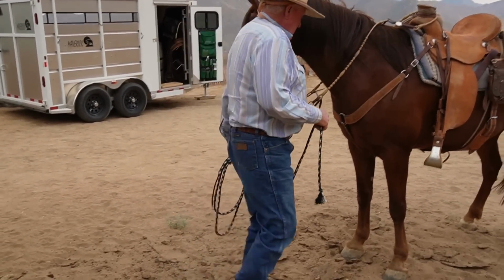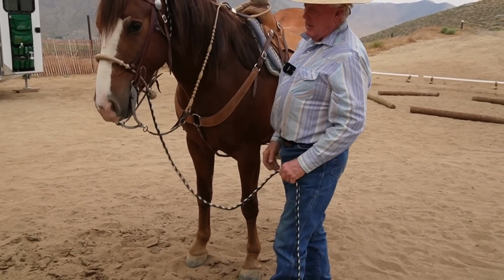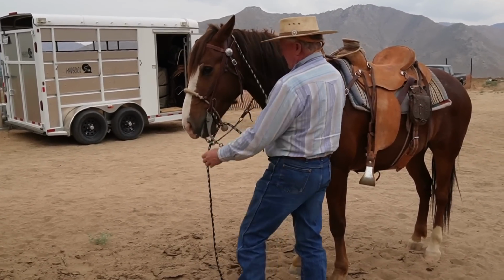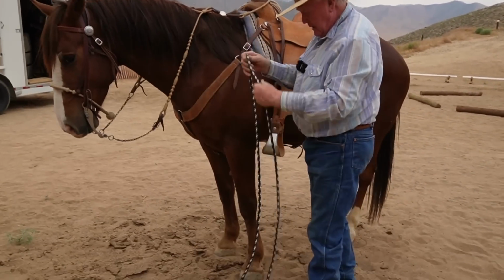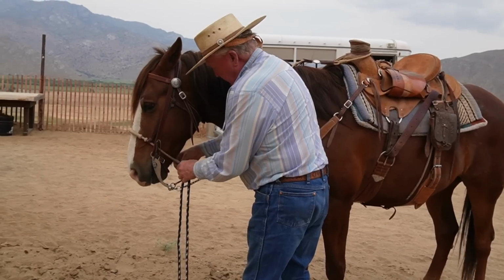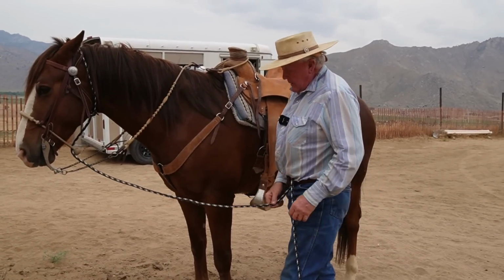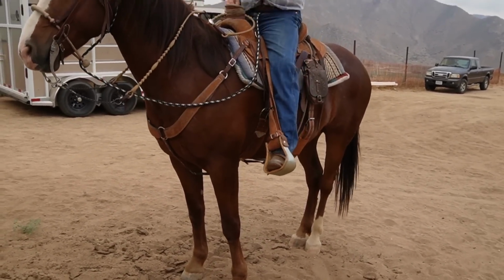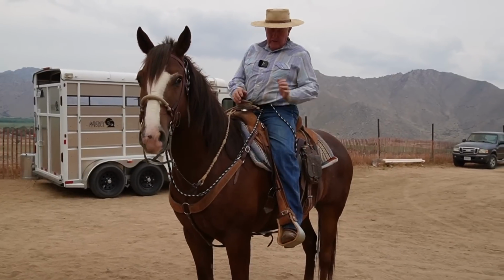Get Down Ropes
In this video, Pat discusses how he uses the get down rope for a number of different purposes from leading to communicating with your horse while you're tied off, the ideal length for a get down rope, and how to tie it to your saddle. Lots of information packed into 11 minutes. And he answers a viewer question about how to train a Thoroughbred ex-racehorse. .